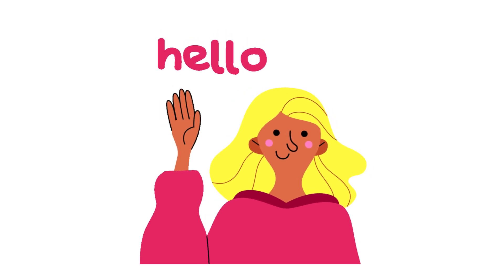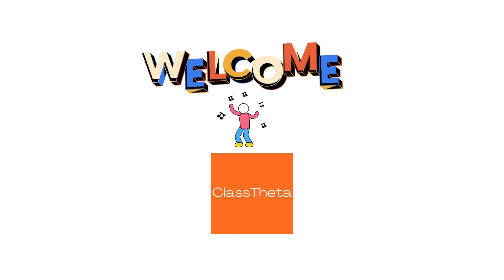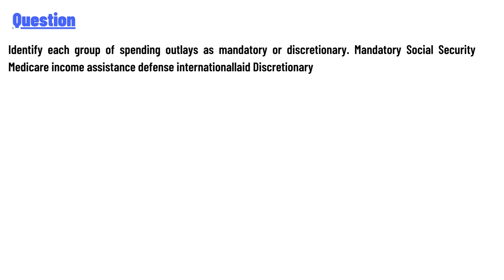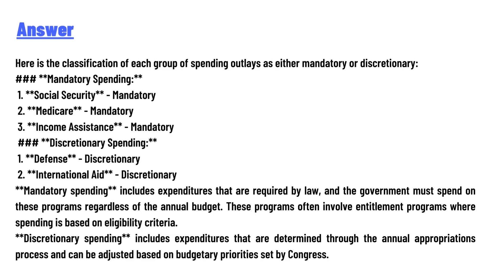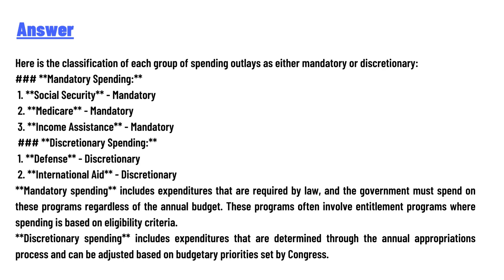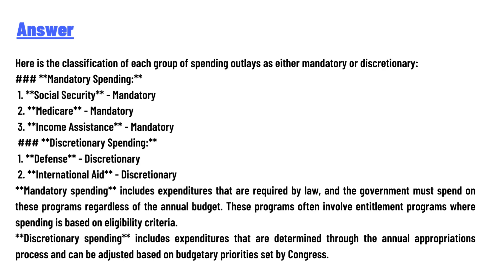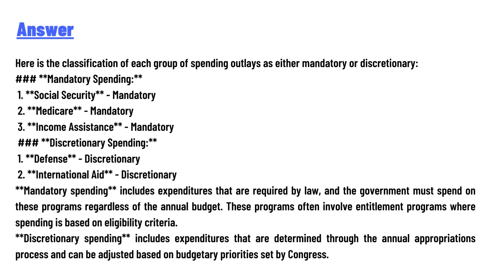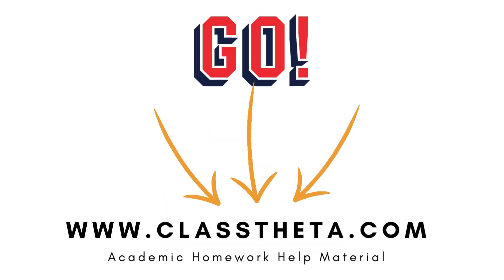Identify each group of spending outlays as mandatory or discretionary.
Identify each group of spending outlays as mandatory or discretionary. Mandatory Social Security Medicare income assistance defense internationallaid Discretionary